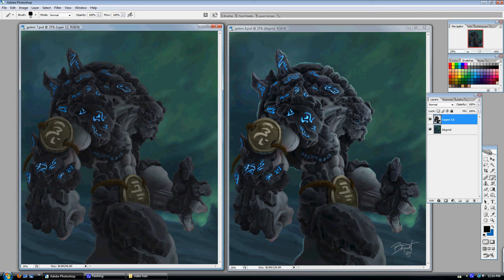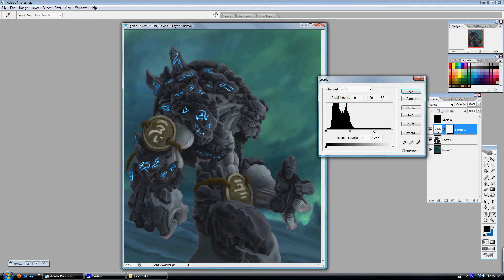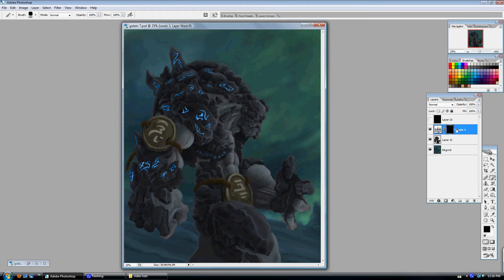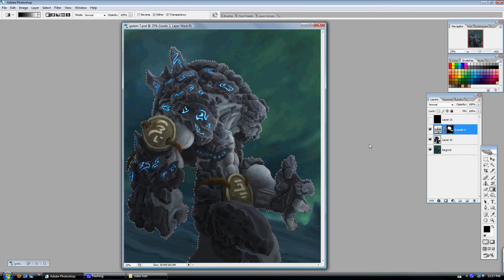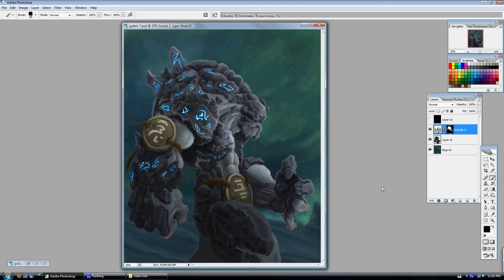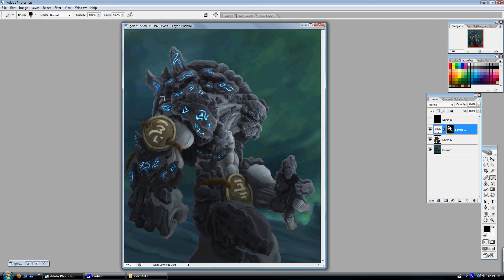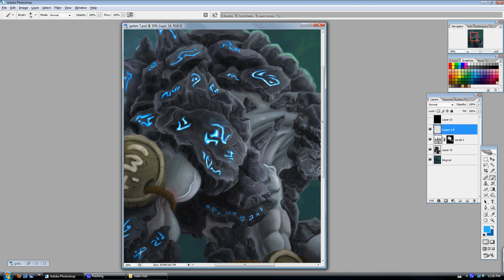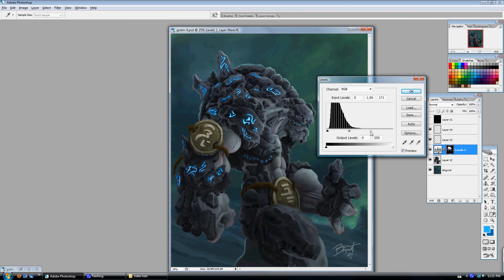Digital Painting-Rune Golem part 2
Photoshop digital painting of a "Rune Golem". Final image